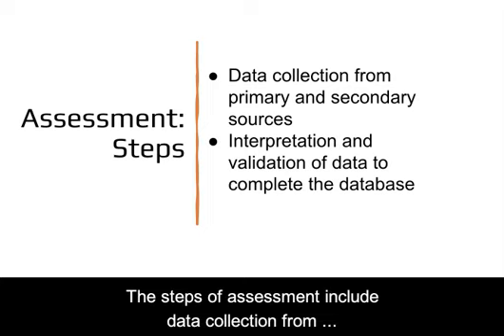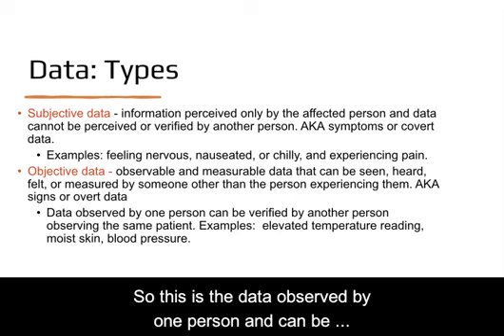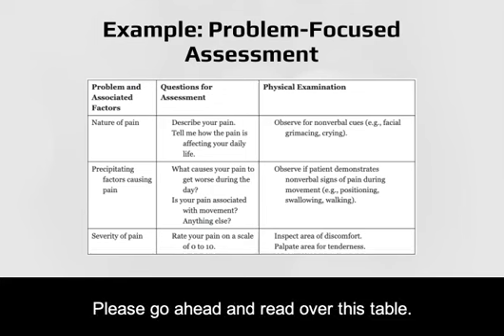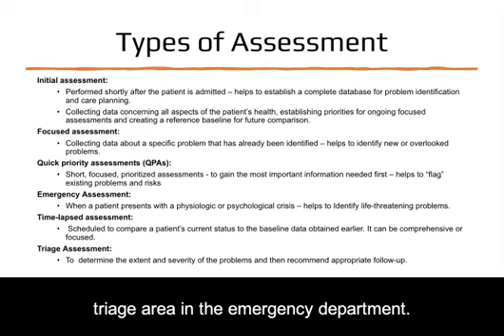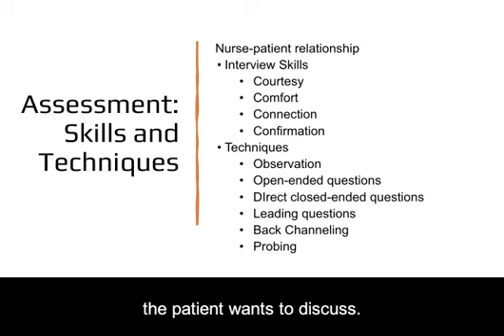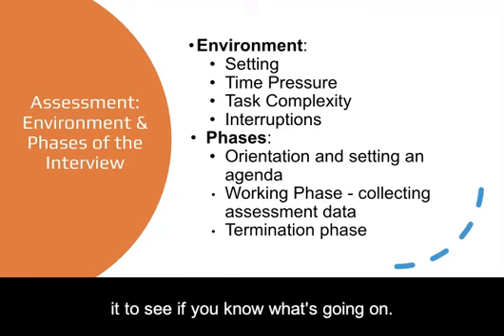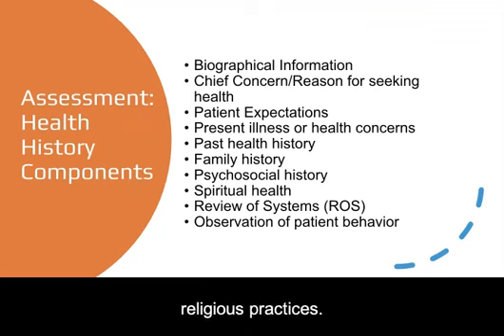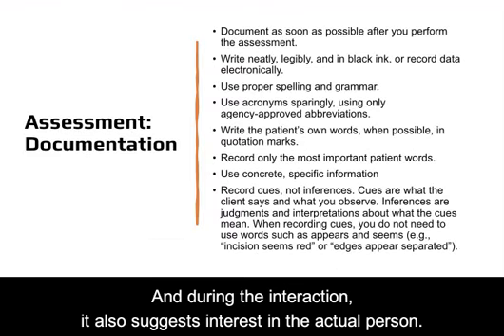Nursing Process: Assessment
Fundamentals of Nursing lecture on Assessment